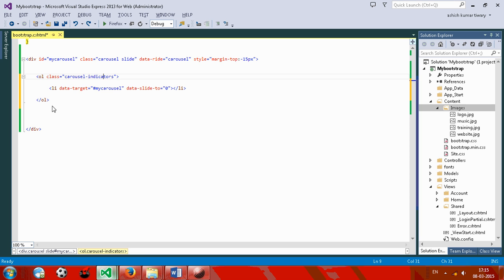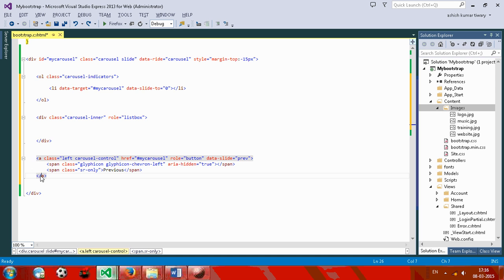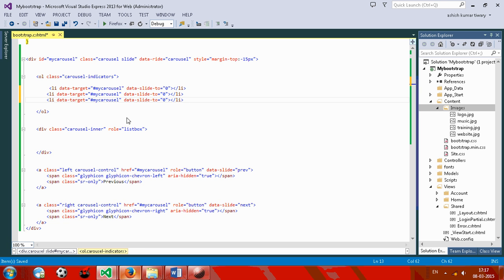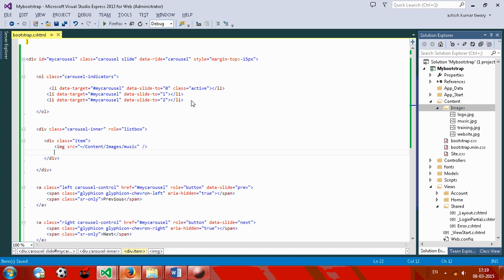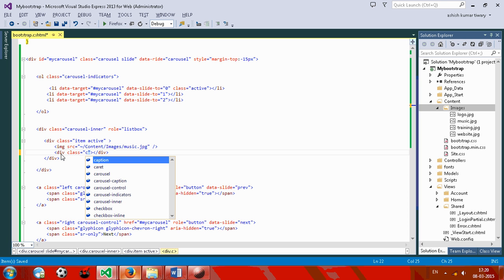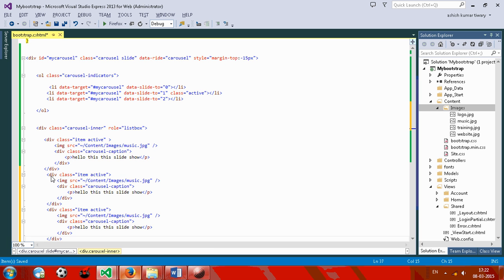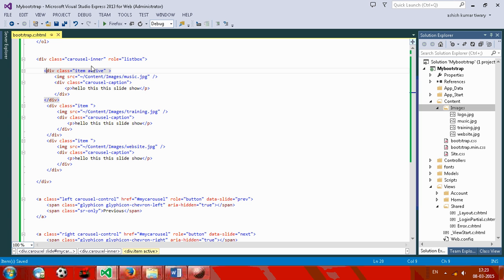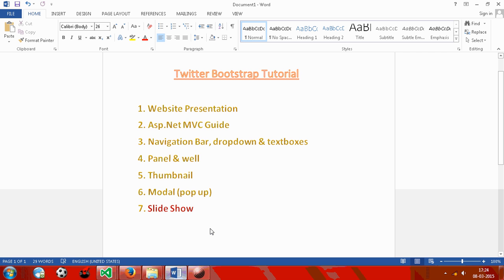Bootstrap Tutorial - #7 Create slideshow | Asp.net mvc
OVERVIEW :
create slide show using bootstrap .

INTRODUCTION

The concept is implemented in Asp.net mvc.It does not matter which IDE do you use .You can use this classes any where . You can find bootstrap classes in content folder of MVC application or can get it from official site of bootstrap.Just use bootstrap classes in html tags and enjoy the new experience..

Also watch
1.Introduction

3.Create panel

4.Create navigation bar

5.Basic mvc guide

6.Create popup

With you feedback we will start uploading the series of videos that will cover several languages like Asp.net MVC ,bootstrap ,jquery , knockout , angular js , sql server 2008 , phonegap application , Android ect. We also provide solution to the microsoft  Windows related problems.